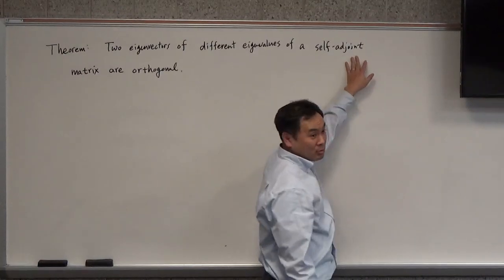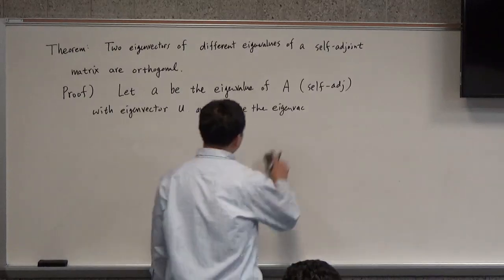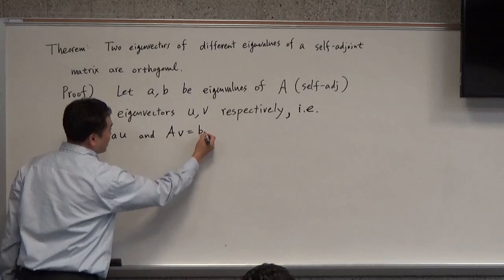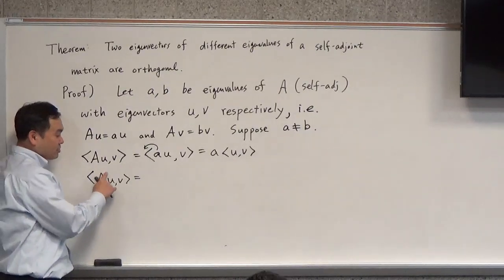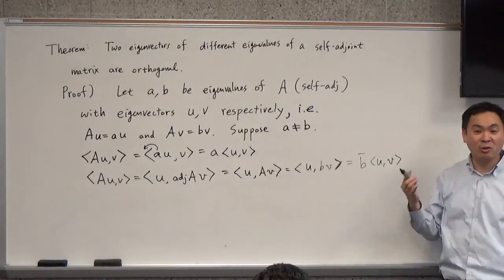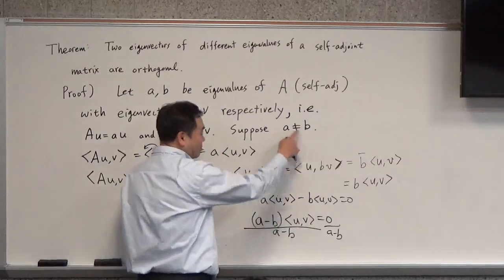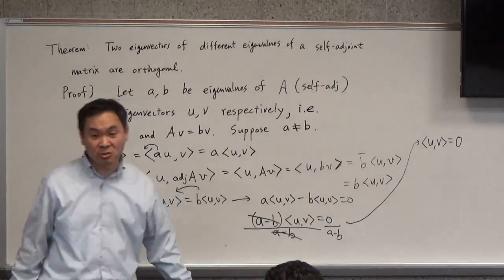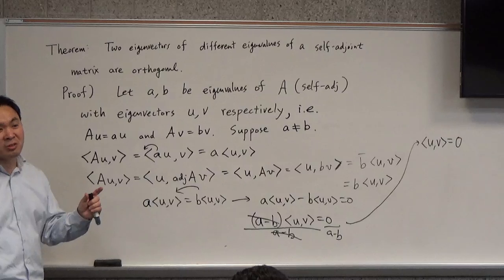Different eigenvalues imply orthogonal eigenvectors for self-adjoint matrices